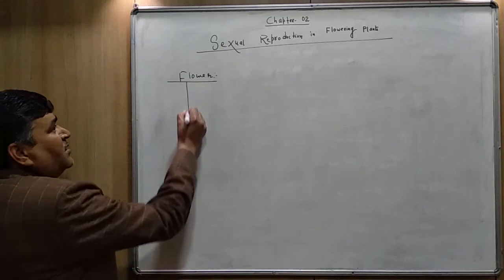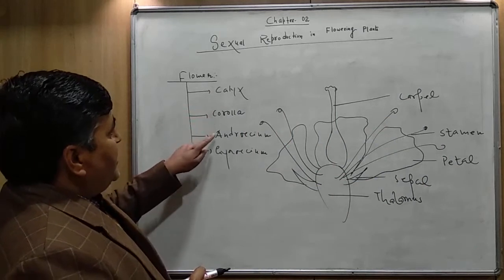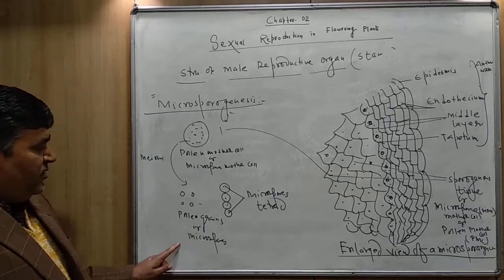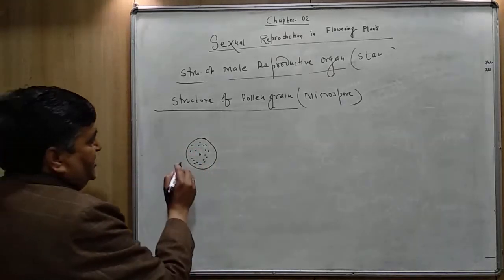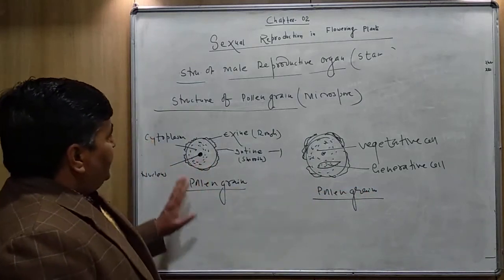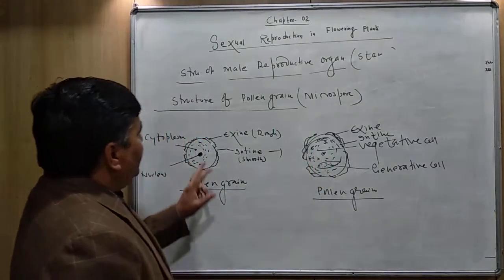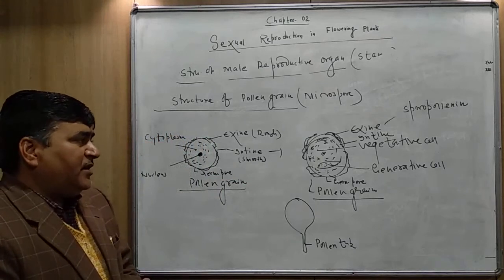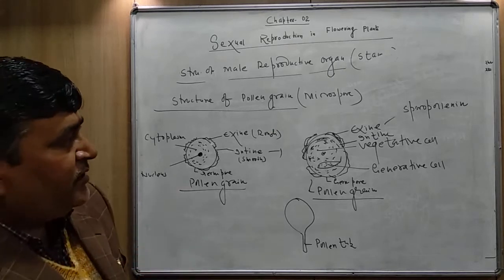Structure of anther, microsporogenesis & pollen grain Class XII Ch:02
This is the first lecture of the chapter Sexual Reproduction in Flowering Plants which includes structure of anther, microsporogenesis and pollen grain. It will be very beneficial for Class XII Biology students preparing for their BOARD EXAMINATIONS.

It is expected that you all are following each and every lecture from the start of any chapter. For your ease different playlists have been created for different chapters.

Class XII Ch: 02 Sexual Reproduction in Flowering Plants lecture 2 (Structure of Carpel and ovule, Megasporogenesis and development of female gametophyte):

Class XII Ch: 02 Sexual Reproduction in Flowering Plants lecture 4 (Agents of Pollination, Adaptation in plants for pollination, Pollen Pistil):

Class XII Ch: 02 Sexual Reproduction in Flowering Plants lecture 5 (Artificial hybridization, Double fertilization, Endosperm development):

Class XII Ch: 02 Sexual Reproduction in Flowering Plants lecture 6 (Embryogenesis | Seed and Fruit formation):